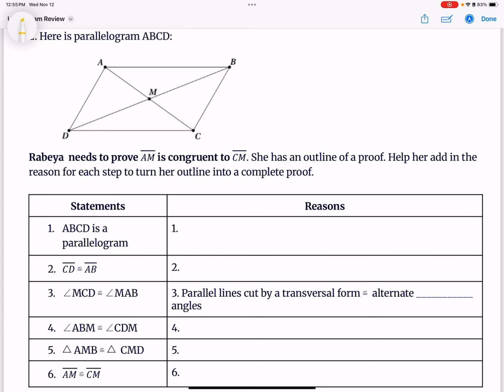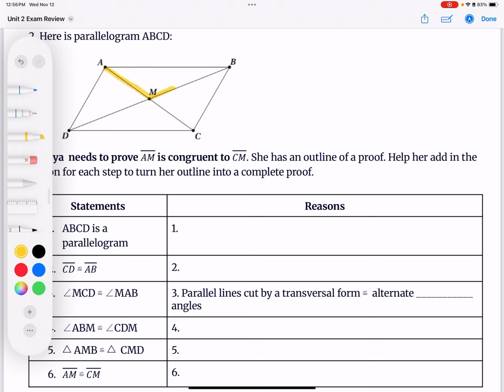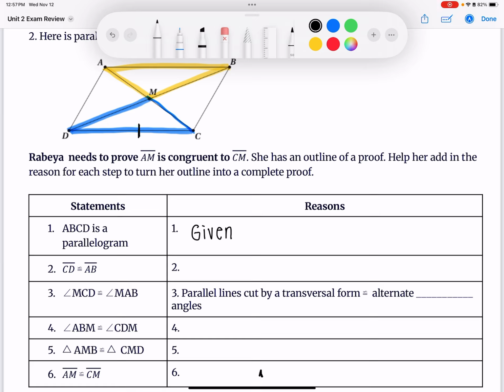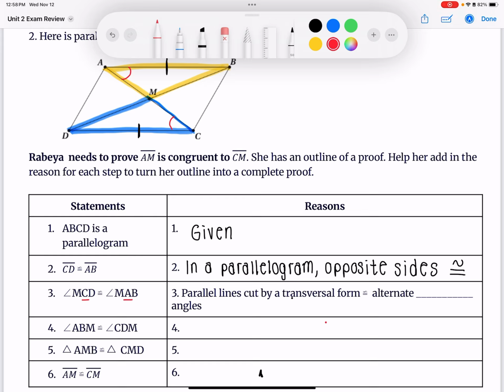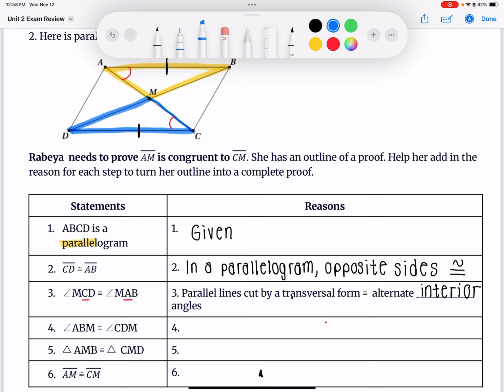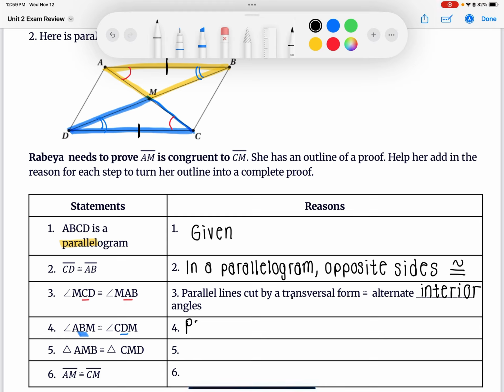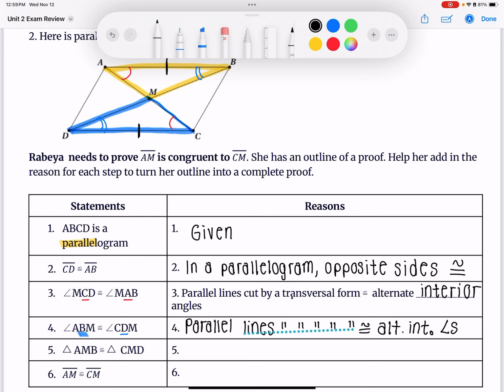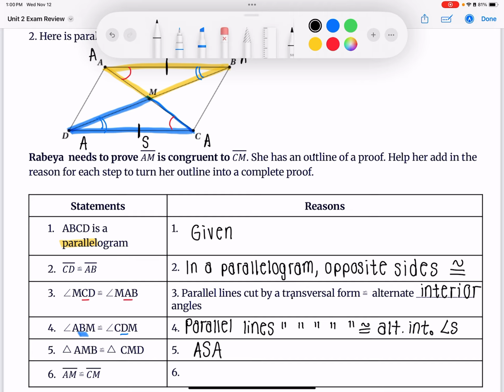Triangle Congruence Theorems with CPCTC (Given a Parallelogram)